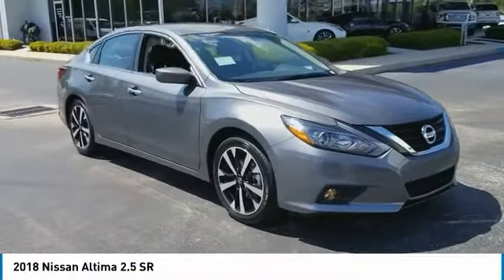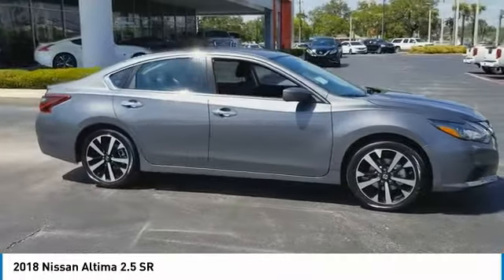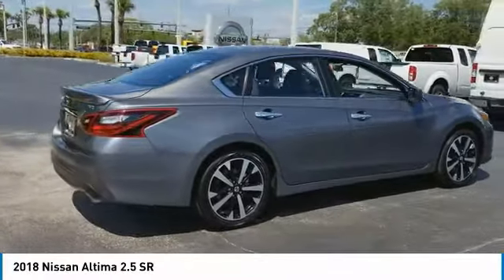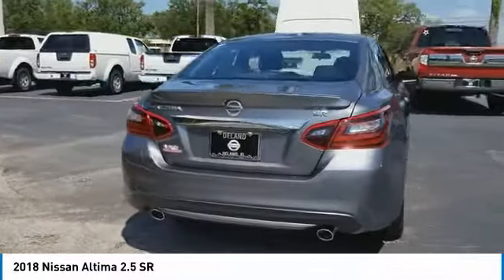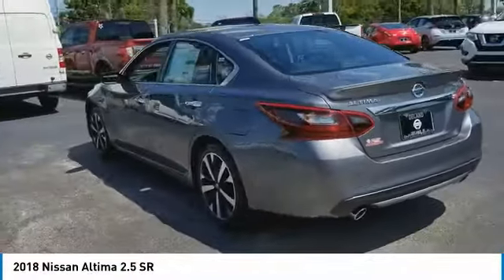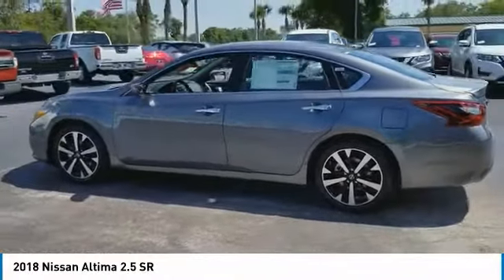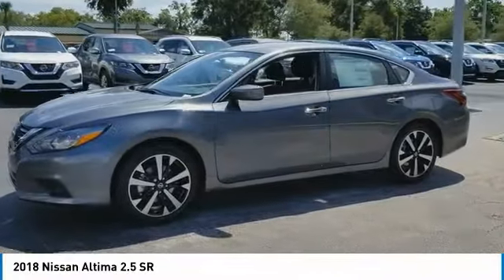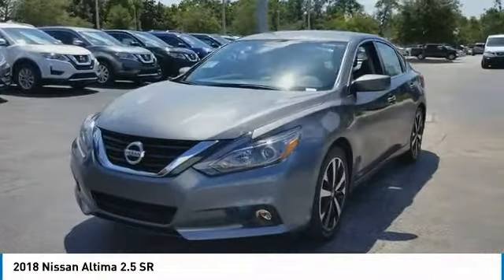2018 Nissan Altima DeLand Nissan C229175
Financing

Payment Calculator

Service Appointment

Deland Nissan
2600 S. Woodland Blvd.

2018 Nissan Altima 2.5 SR Gun Metallic 2.5L 4-Cylinder 37/26 Highway/City MPGCVT with Xtronic.